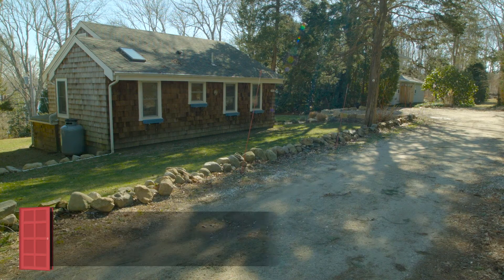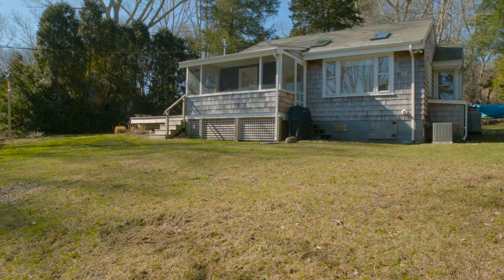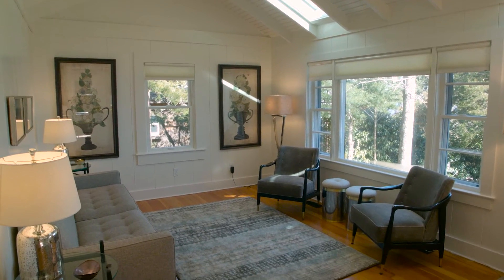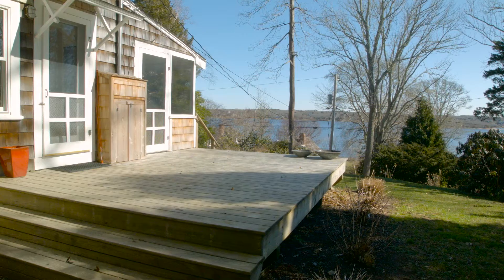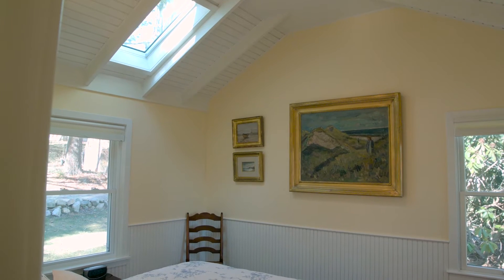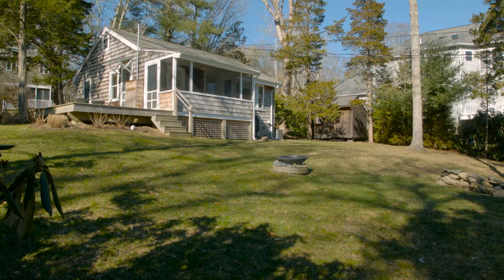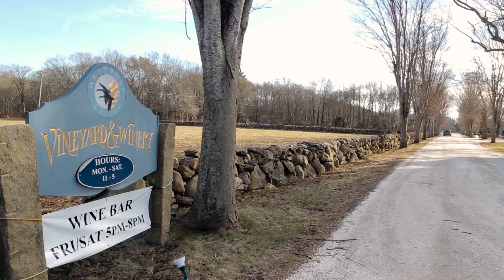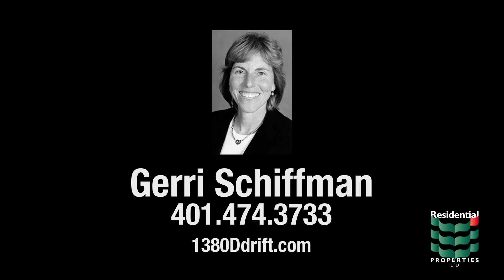1380-D Drift Road, Westport, MA 02790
Ideally located in the rural seaside town of Westport, this captivating two bedroom cottage is peacefully nestled on a hill overlooking the picturesque East Branch of the Westport River.